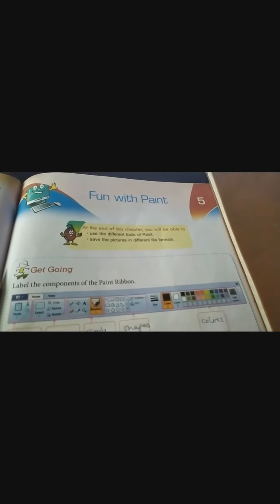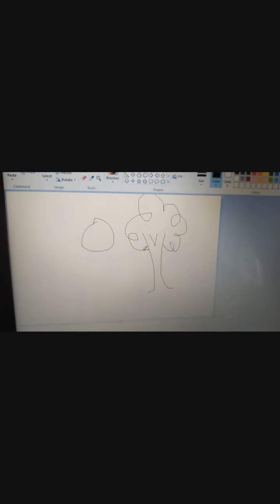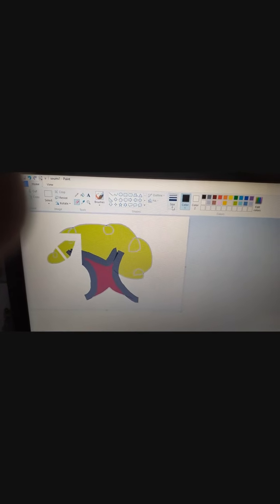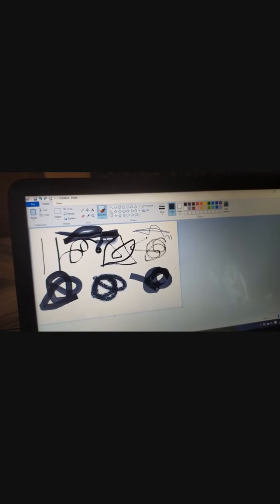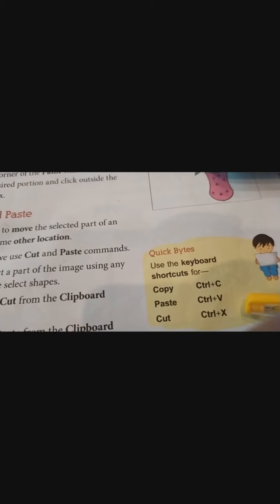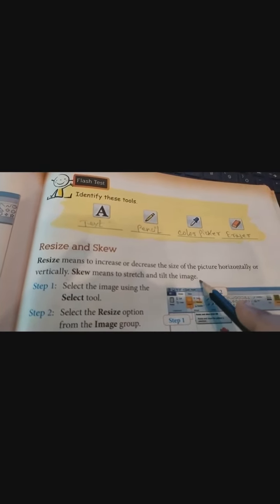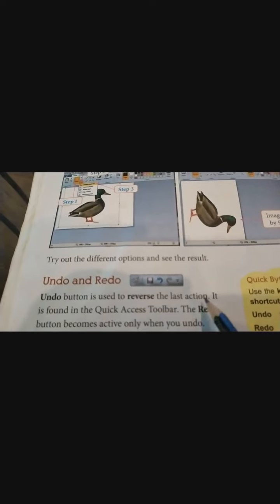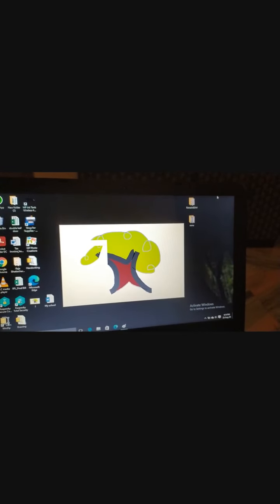STD-3, COMPUTER_CH5_REV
Cw-revision of ch5 done.
Hw- read ch5 thoroughly.